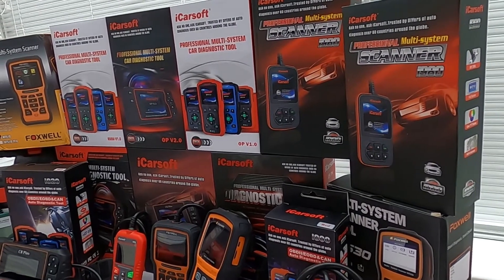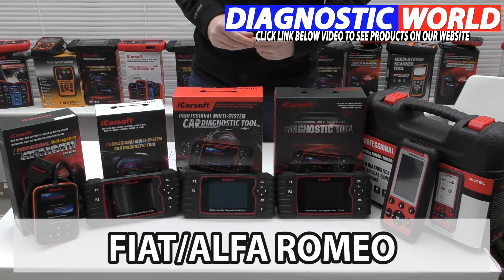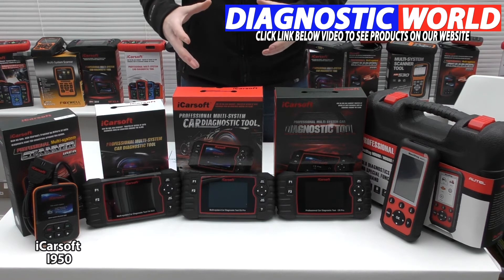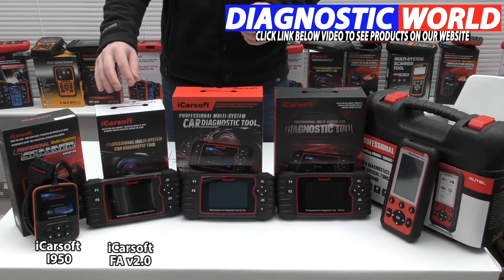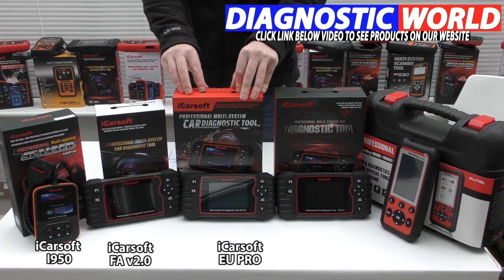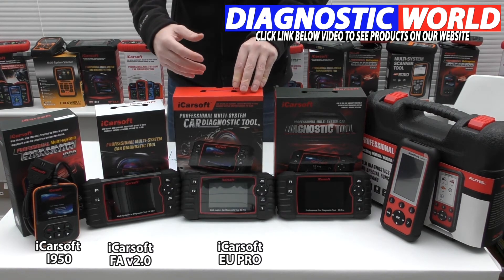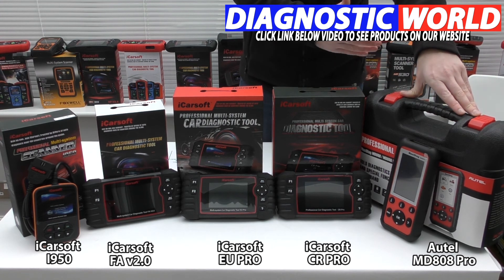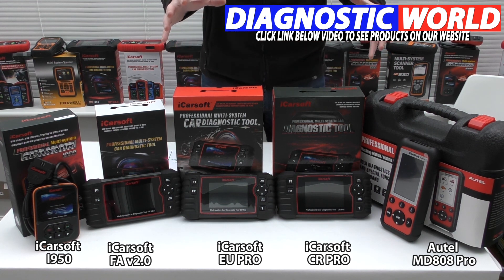What is the Best Fiat OBD-II Code Reader? iCarsoft vs Autel vs Foxwell vs Launch for 2020 & 2021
The top 5 best Fiat code readers, scan tools, diagnostic OBD2 reset tools for 2020 & 2021 are shown in this video. The tools are under £150, but we'll also show you some multi vehicle tools aswell. We have personally tried & tested all of these tools.

The best & top 5 OBD2 scanners for your Fiat are all in this